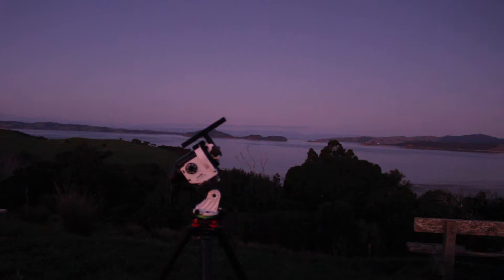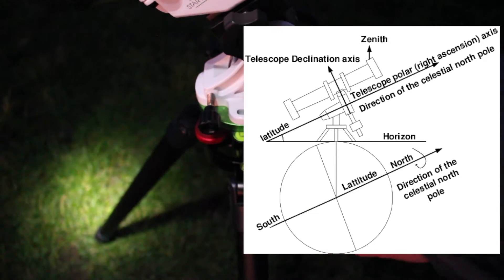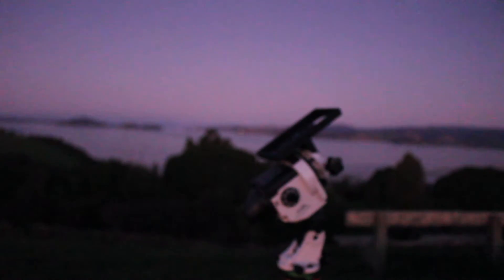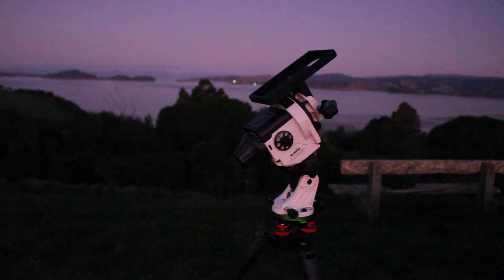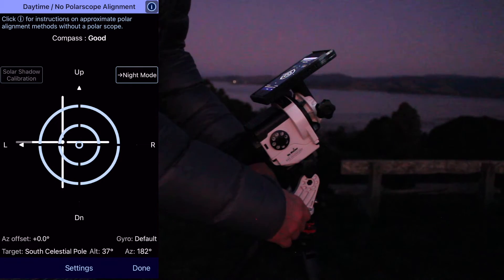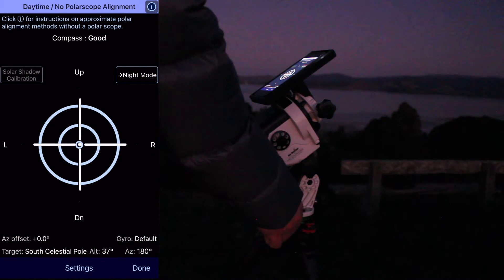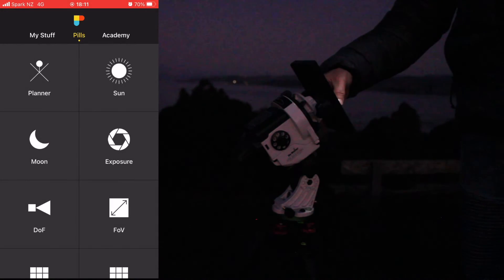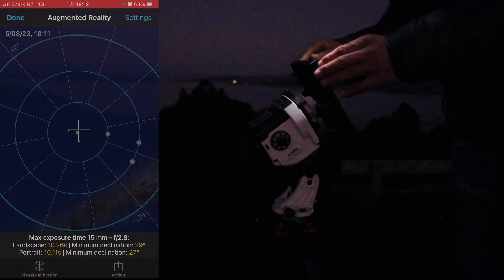Polar Alignment Made Easy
This video tutorial provides instructions for setting up a star tracker using the Skylabs Polar Alignment Adapter.

This video is part of the Landscape astrophotography training course available on Skylabs